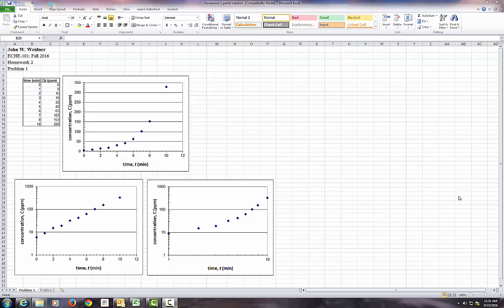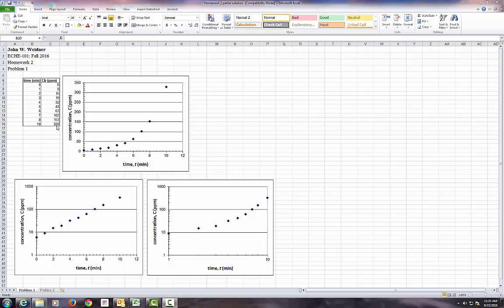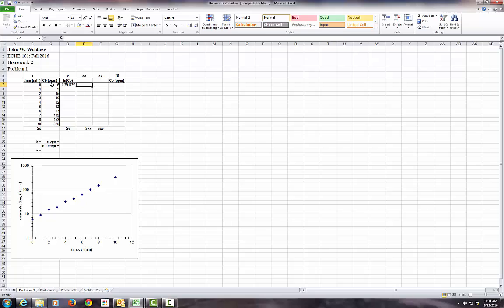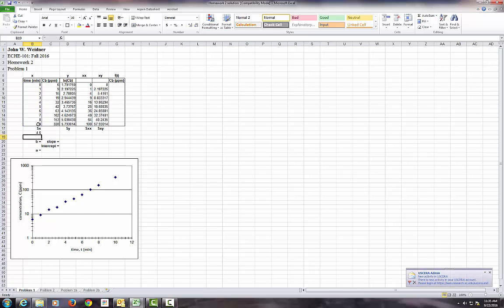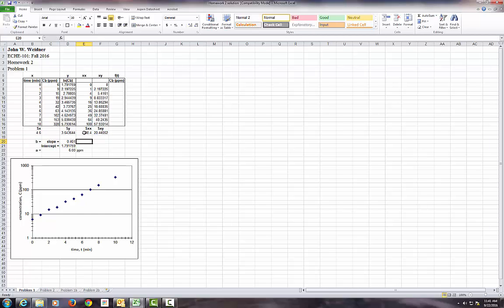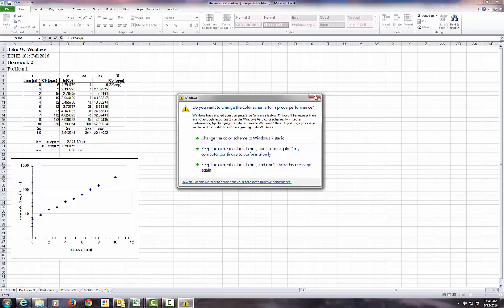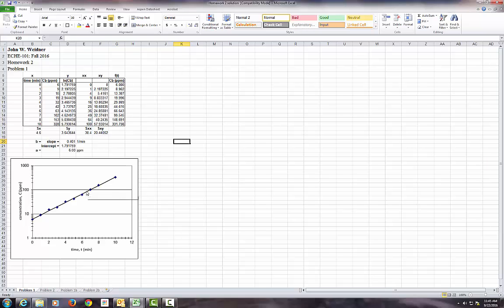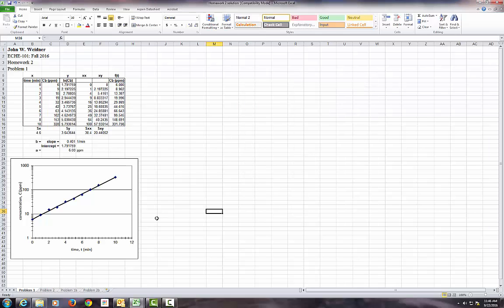Homework 2 Problem 1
Tutorial on completing problem 1 of homework 2.